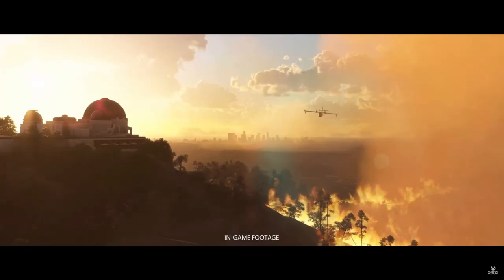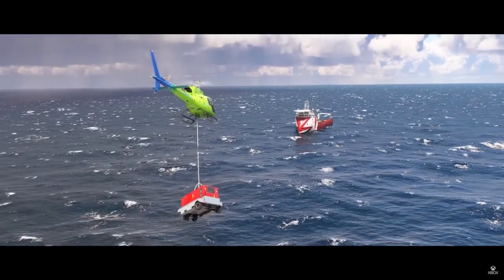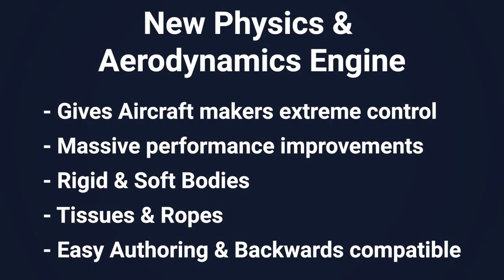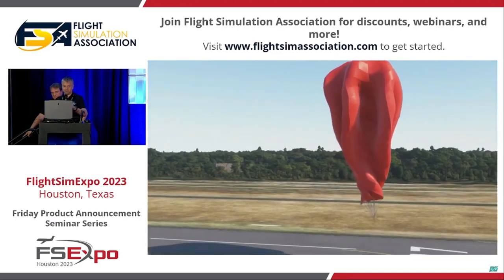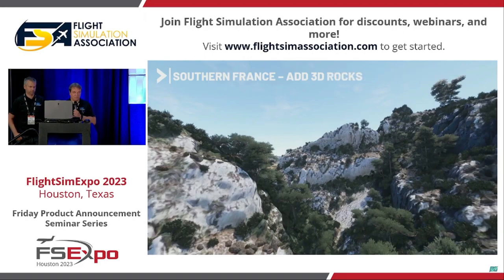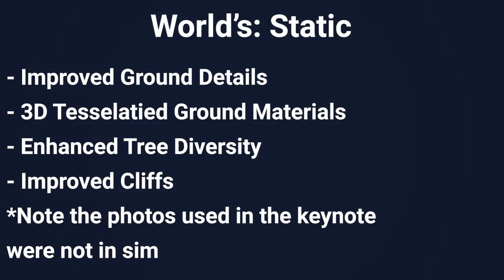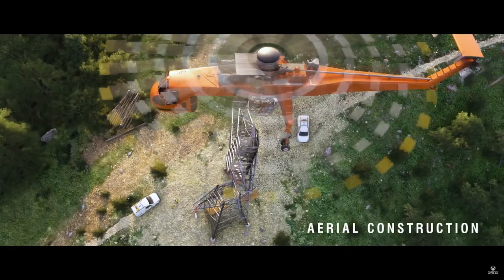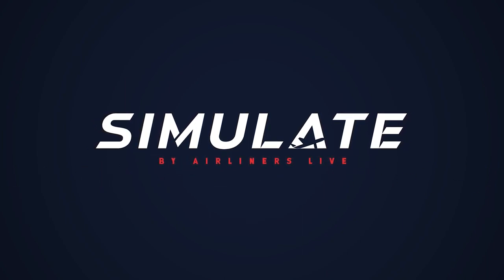HUGE NEWS! Microsoft Flight Simulator 2024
NEW Microsoft Flight Simulator 2024 News coming from FSExpo!

SIMULATE by Airliners Live is proud to be partnered with:
𝗧𝗼𝗯𝗶𝗶: Increase your immersion and feel like you’re in an actual cockpit with the Tobii Eye Tracker 5

TIMESTAMPS:
0:00 Core Sim & Technology Improvements
0:50 New Physics & Aerodynamics Engine
1:47 New & Improved Aircraft Systems
2:01 Scenery Texture Improvements
2:44 Static World Improvements
3:03 Dynamic World Improvements
3:19 Living World Improvements